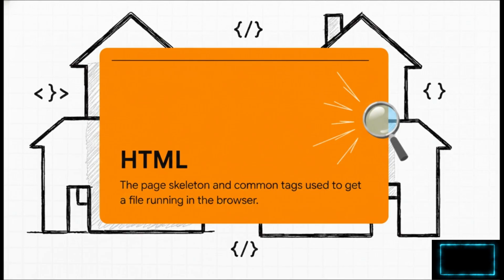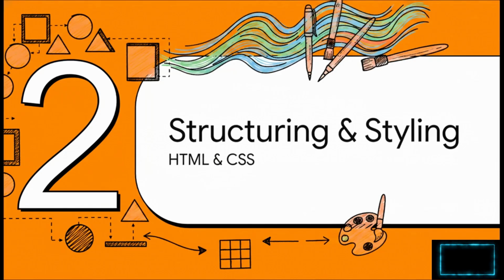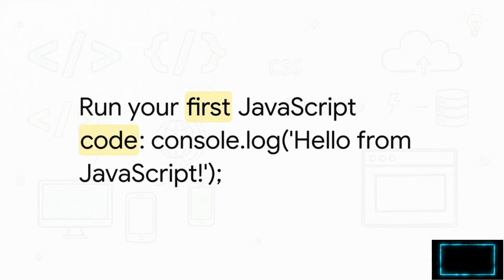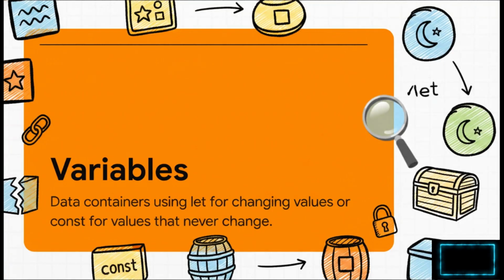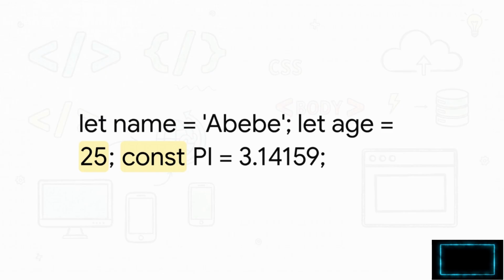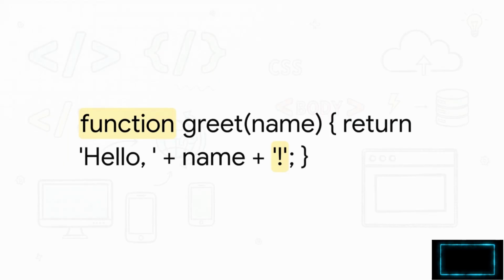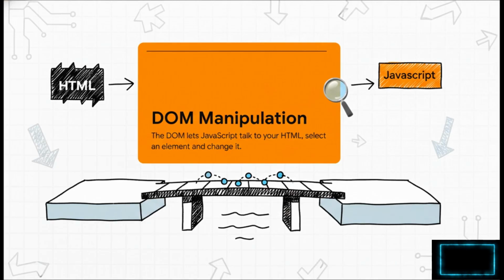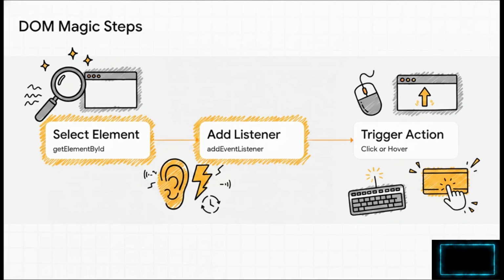WEB DEVELOPMENT ROAD MAP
web development road map for beginner to advance level